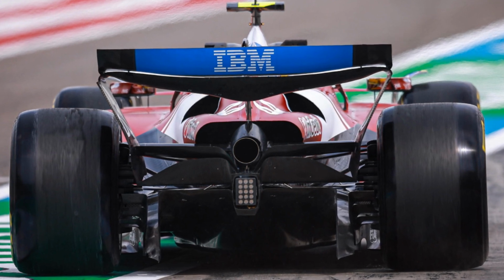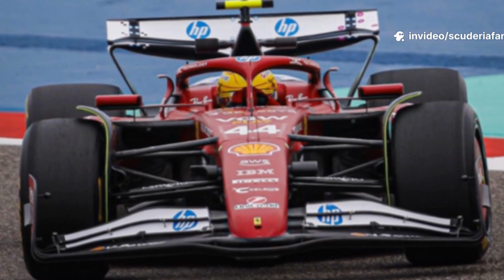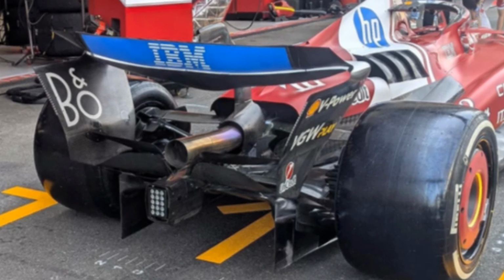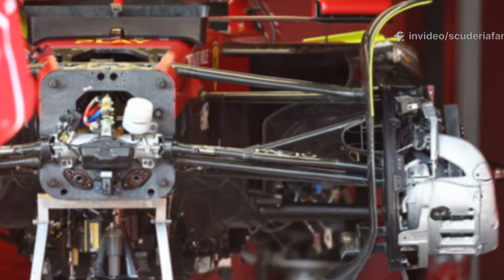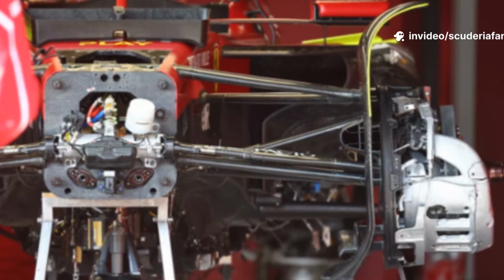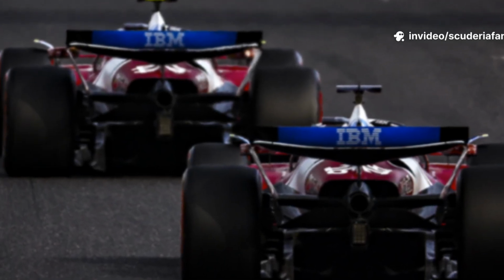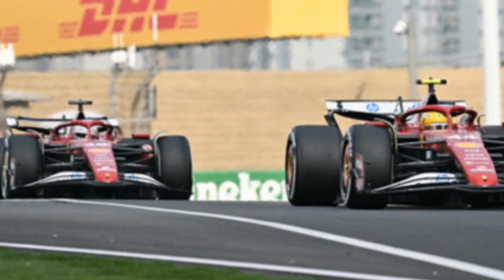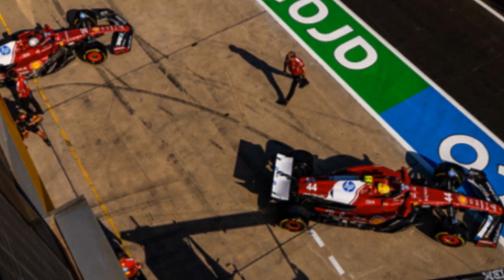F1, SF-25: the real reason Ferrari is managing brake temperatures so aggressively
Lift and coast procedures are commonly requested across the entire Formula 1 grid, but in the case of the Ferrari SF-25, there are two primary reasons why this technique is being employed more frequently — and especially on car number 16, driven by Monegasque driver Charles Leclerc.

The repeated radio communications from Ferrari race engineer Bryan Bozzi to Charles Leclerc, asking him to perform lift and coast maneuvers, have become a topic of both humor and speculation among fans, especially on social media platforms. This is due to the increasingly frequent nature of these requests during almost every Grand Prix. Although such instructions are a standard part of modern Formula 1 racing strategy and are often given to other drivers as well, the consistency with which they appear in Charles Leclerc’s team radio — combined with data from on-track performance — suggests that there are deeper, Ferrari-specific factors at play that differentiate this case from what is seen with other teams.

The term "lift and coast," frequently abbreviated in the paddock as “LiCo,” refers to a driving technique that involves lifting off the throttle pedal several dozen meters before reaching the braking point. The driver then allows the car to coast or "sail" forward for a brief moment before engaging the brakes. During this brief coasting period, the Formula 1 car is no longer receiving power from the engine, which leads to a dual cooling effect. First, the power unit benefits from airflow at high speed without being under load, allowing it to cool more efficiently. Second, the brake system also experiences reduced stress, since the vehicle enters the braking zone at a lower velocity and with less kinetic energy, thereby lowering peak brake temperatures.

OUTLINE:

00:00:00 Ferrari's Lift and Coast Strategy
00:01:00 The Technical Breakdown
00:03:07 Ferrari managing brake temperatures
00:05:19 The braking systems on Ferrari SF-25 are manufactured by Brembo
00:07:19 Formula 1 heads to Silverstone for the 2025 British Grand Prix

OUR LINKS